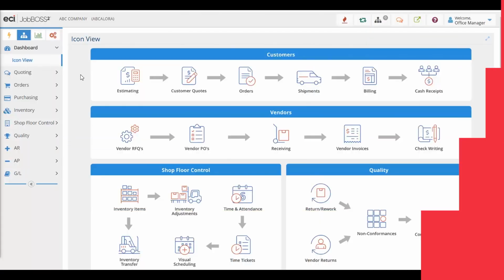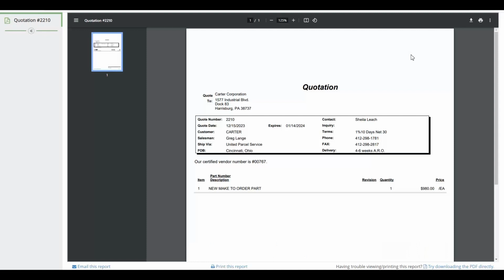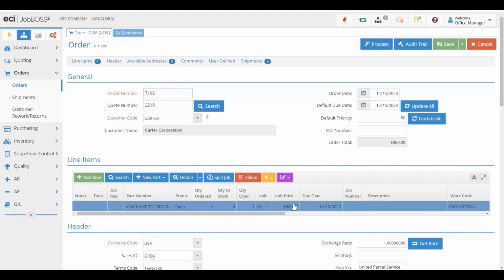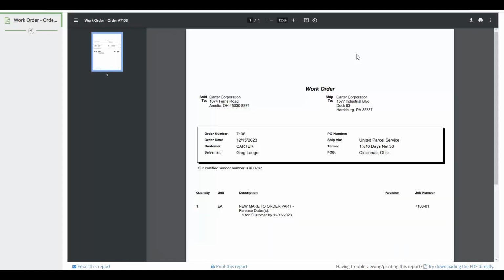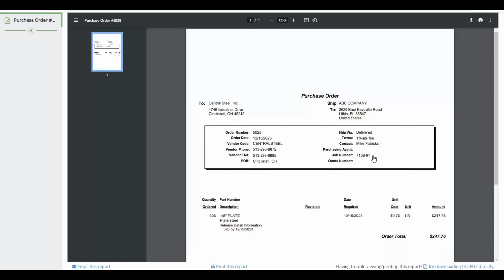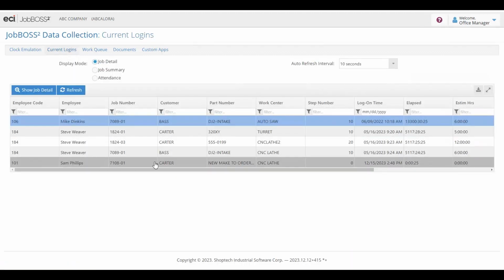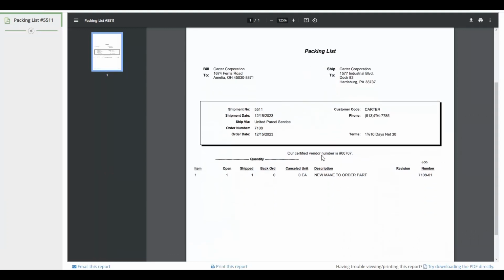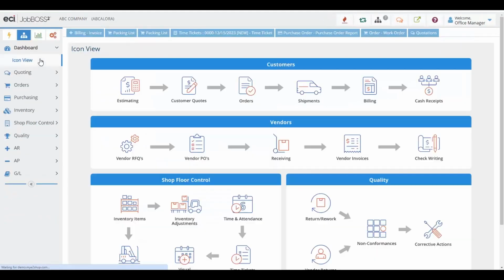Make to Order Process with JobBOSS² Software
JobBOSS² offers a flexible make-to-order process, allowing job shops to create quotes and orders with as much or as little detail as needed. The system seamlessly transitions from quotes to orders, with the ability to add labor and material details at any stage and create purchase orders directly from the job with costs applied upon receipt of materials. The job shop software also supports the creation of shipping documents, pack lists, and invoices, with the option for automatic billing via QuickBooks integration or manual billing within the JobBOSS² accounting system.

0:00 Introduction
0:30 Creating a Quote
1:20 Order Management
3:17 Creating a Purchase Order
4:28 Logging Time to a Job
5:14 Manual Time Cards
5:36 Shipping a Job
6:03 Printing a Pack List
6:33 Creating an Invoice